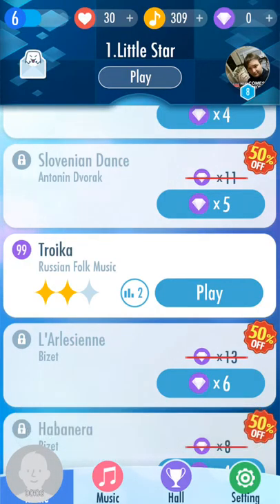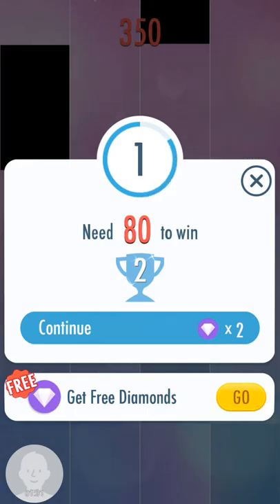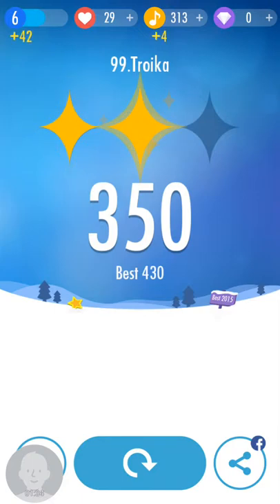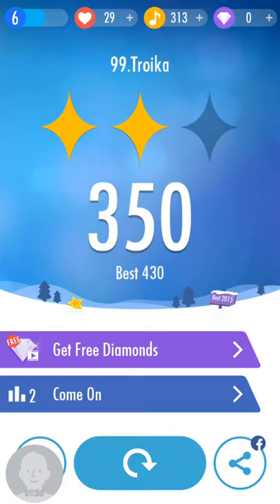Piano tiles two Troika let's play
A quick video showing you how to play piano tiles two.